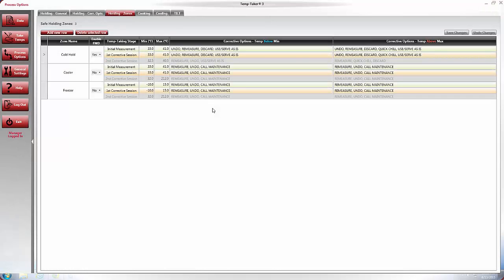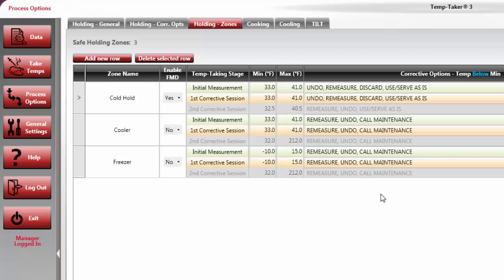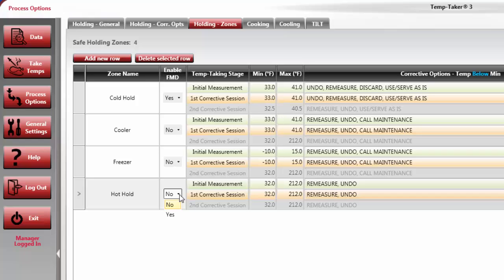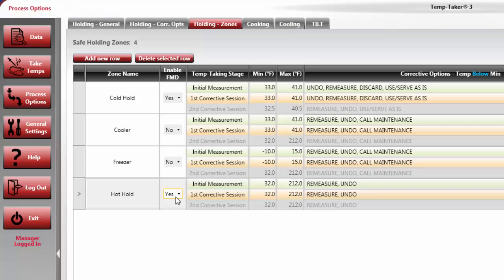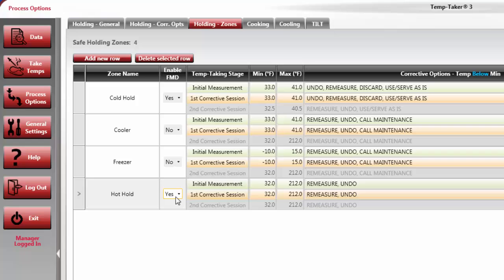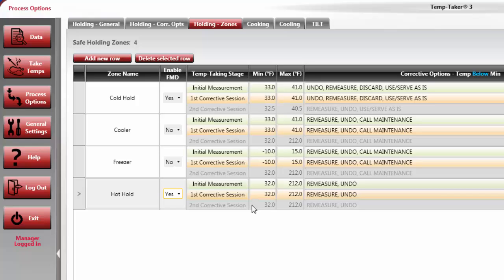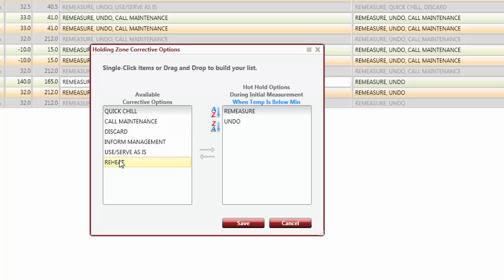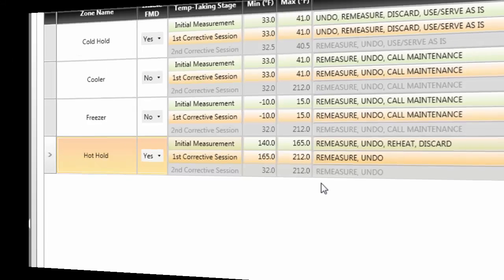Temp-Taker® 3 - Process Options Holding Zones